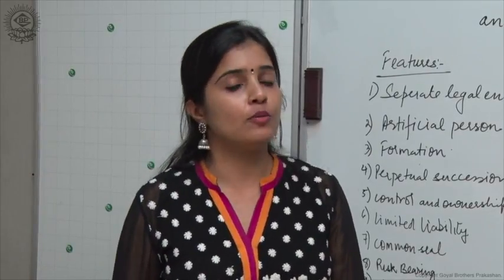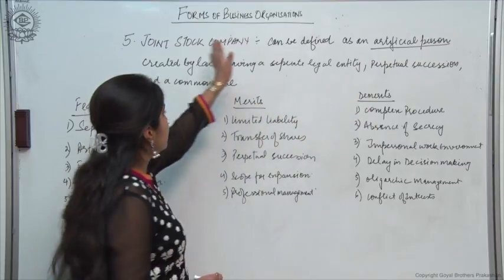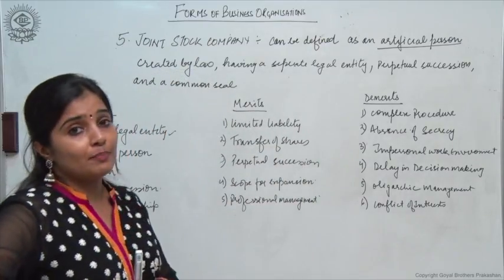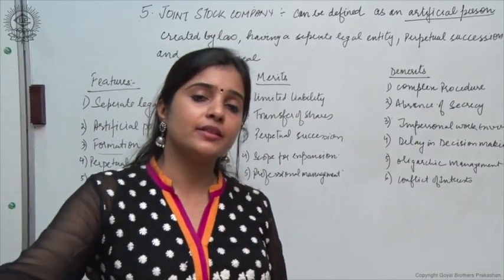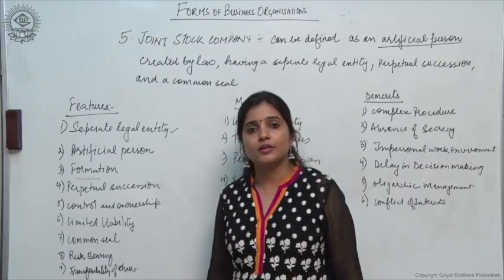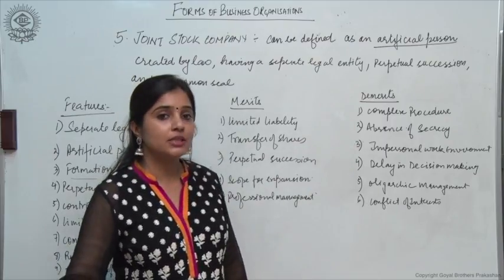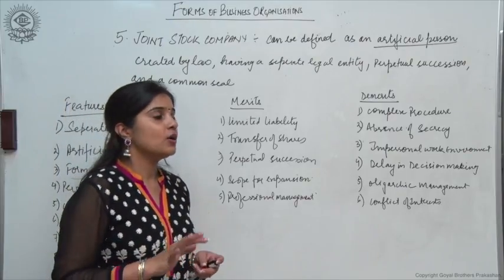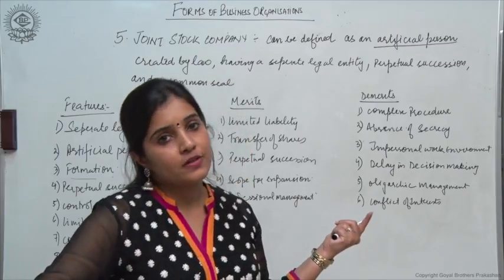[Full Video] Joint Stock Company - CBSE Class XI Business Studies by Ruby Singh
Joint Stock Company - CBSE Class XI Business Studies by Ruby Singh